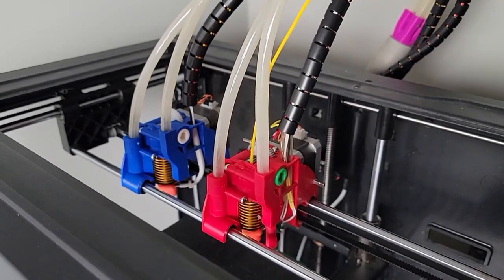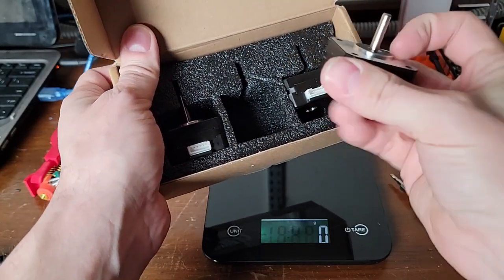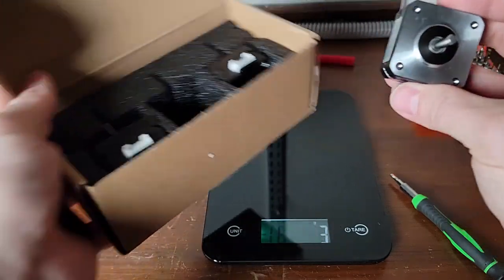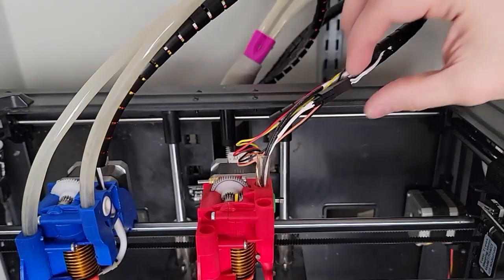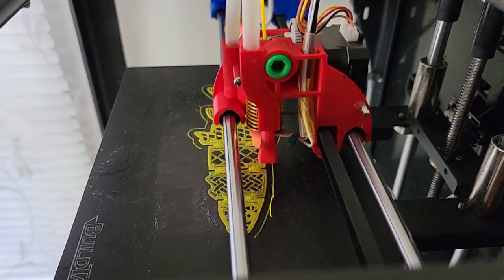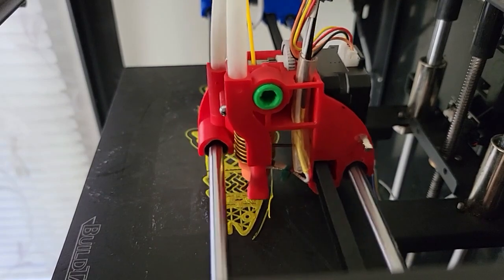Magnetic IDEX 3D Printer Gantry Weight Loss Program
Magnetic IDEX stepper motor upgrade video.
Original FlashForge Creator Pro 2 print head was 812g.  Now each tool head is just 235g!

23mm Stepper Motors Used in video

X, Y E0 and E1 controls moved to SKR Mini E3 V3.0 32Bit Control Board

BLDC Blower Speed Controller

CPAP Blower and speed controller

My Gear:
Rode XCM-50 USB Condenser Microphone
80W Softbox Lighting